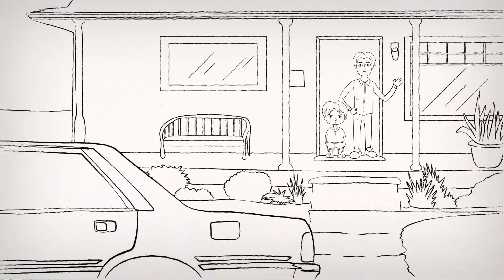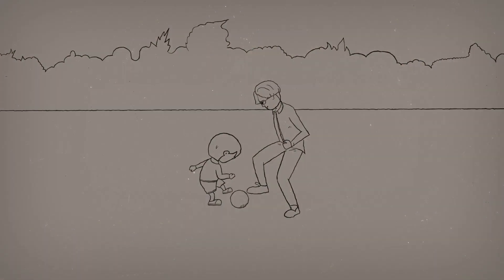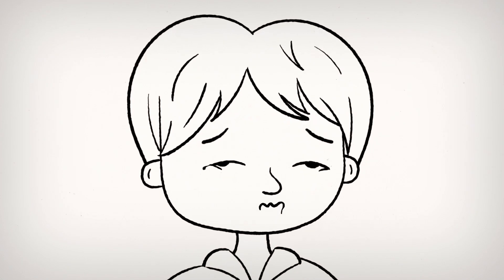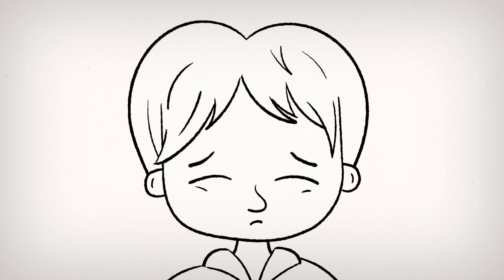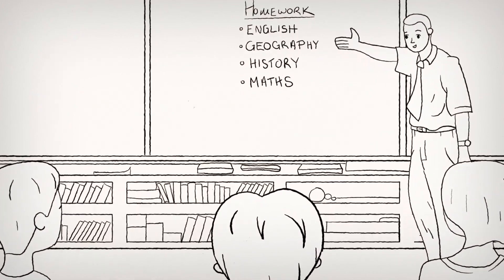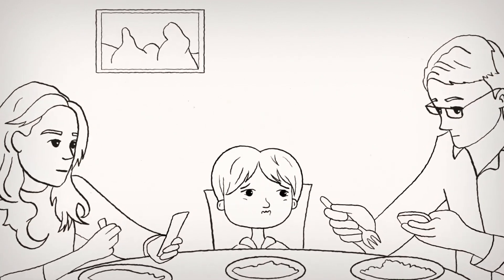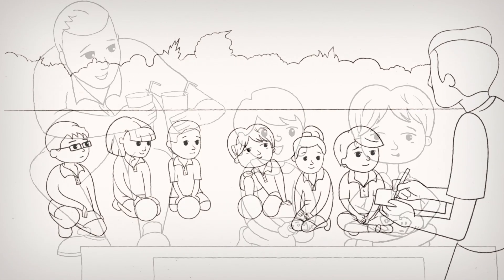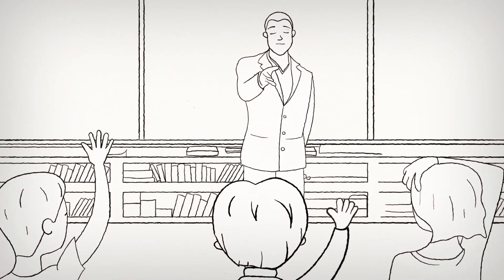ANIMATION - This is my story of childhood sexual abuse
This is my story. An explanation of how I was groomed and sexually abused for a number of years when I was 8 years old. I want to show how easily these situations can occur. How children can be easily persuaded and influenced, and keep secrets very well.

Do you think this should be shown in schools? Could it create a conversation between students and teachers about how the grooming process can happen? Questions about what the boy should do, who he can go to etc?

Do you think this would be a success?

As you can see from my platforms, I’m involved in many activities from speaking in schools, creating YouTube videos, releasing podcast episodes, running the Something to Say platforms and much more.

My aim is to create something for everyone. To have content of different styles – video, audio, written, imagery etc, so that however you like to get involved in this project, there is something for you.

To follow the new ‘Something to Say’ platform giving people the opportunity to speak up on what they feel is important,

To help me continue creating work like this, please do consider donating. It will help me cover the running costs of all of this work. Even if it is £1 or $1, it really does help.